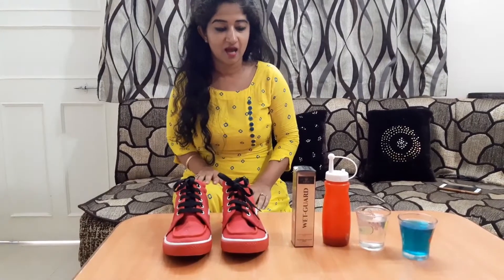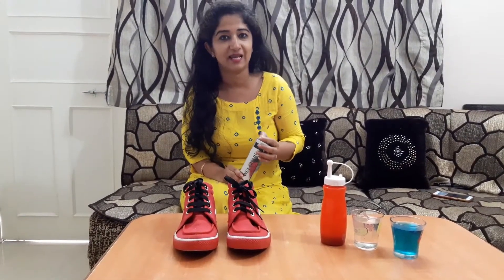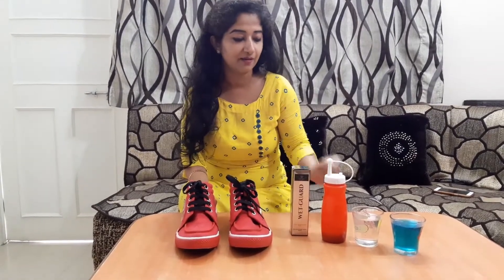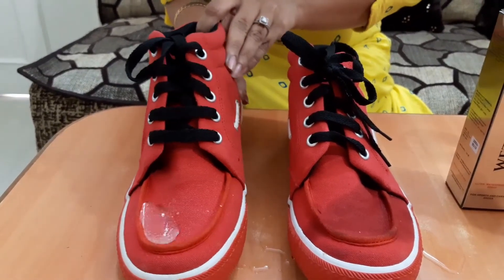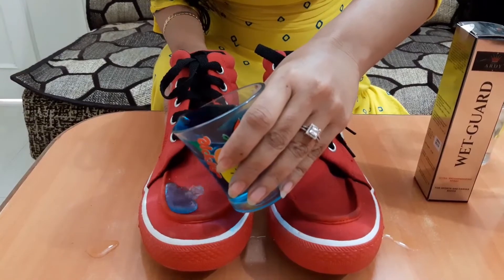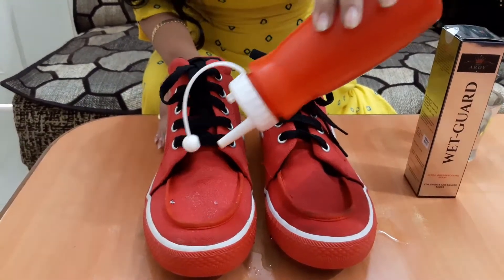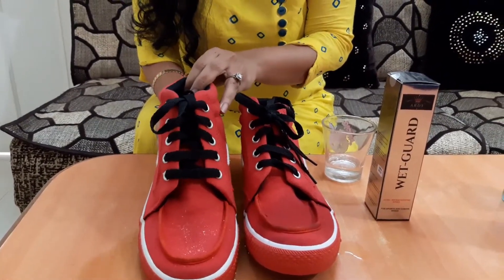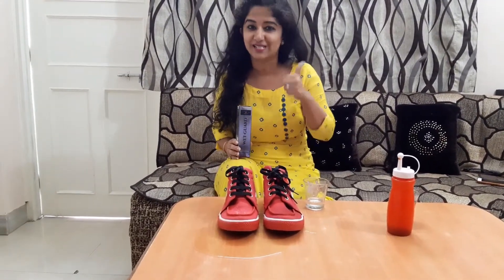Video Of Our Product Straight From The User's End | KingArdy | zara shoecleaner shoes Part-2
King Ardy Is A Shoe Care Brand.
Our Mission Is To "ADD LIFE TO YOUR SHOES".
Our Users "GO FREE WITHOUT WORRY” of DIRT, OIL, TEA, COFFEE, KETCHUP And WATER STAINS On Their Shoes. King Ardy Provides The Best Quality Of Shoe Care Products On Various Online Sites

“KingArdy” Sports And Canvas Shoe Care Kit Is A Perfect Shoe Cleaning Product. This Magical Shoe Cleaner Cleans All Types Of Sports And Canvas Shoes Without Damaging The Fabric. This unique formulation will make sure to remove all stubborn stains from your shoes It Consists of A sponge and A Brush for Sports Shoe Cleaner And Canvas Shoe Cleaner. It’s A Very Effective Shoe Care Products And Easy To Apply.
Social Media-

Press To Foam Pump To Release The Foam On The Shoes And Spread Foam With The Help Of Wet Sponge.
Allow the foam to stand for 10-15seconds.
Gently scrub with the brush to loosen dirt and stains from the shoe.
Wipe shoe with a dry, clean and soft cloth to remove the dirt and soil.
Repeat the process if necessary.

Precaution –
Eco-Friendly, Non-Flammable And Environment-Friendly Product. We recommend testing on a small area before applying On All Over The Shoe.